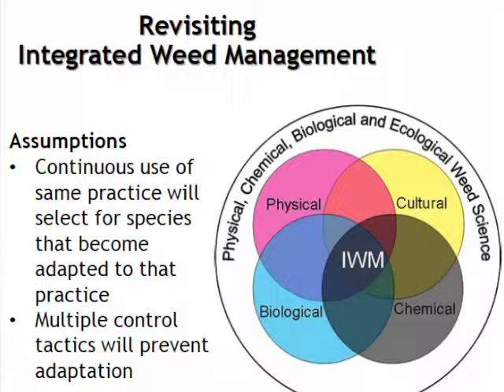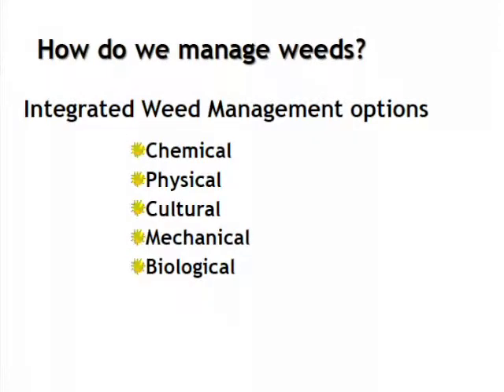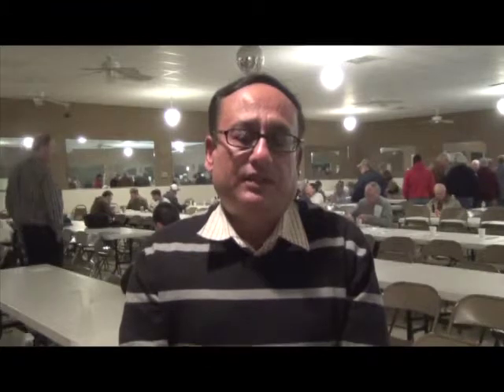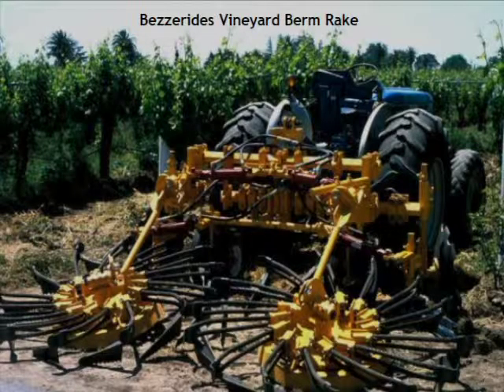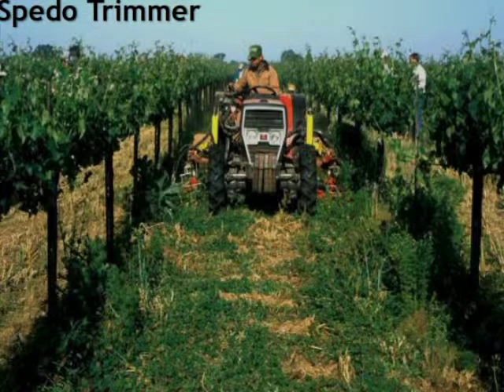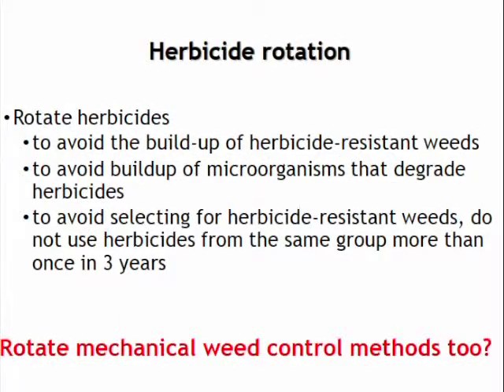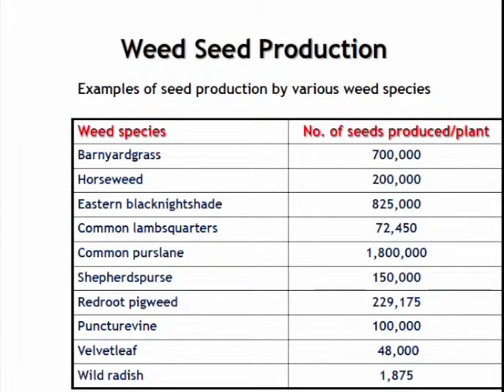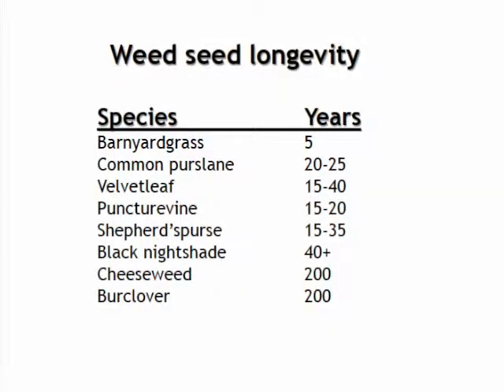Applying Integrated Weed Management in the Vineyard: Using All Your Tools